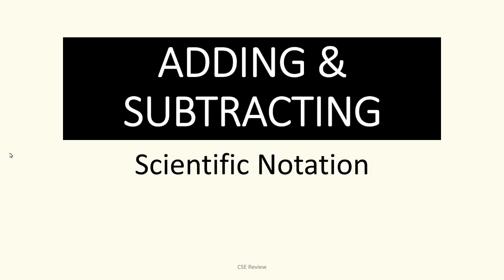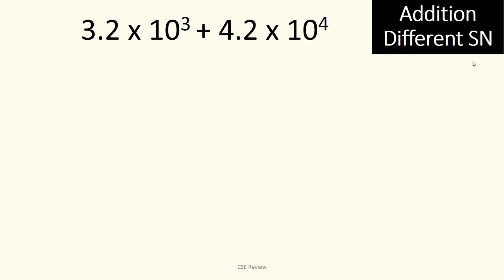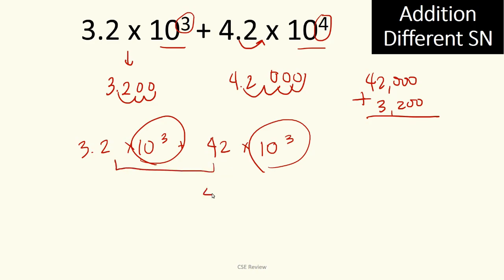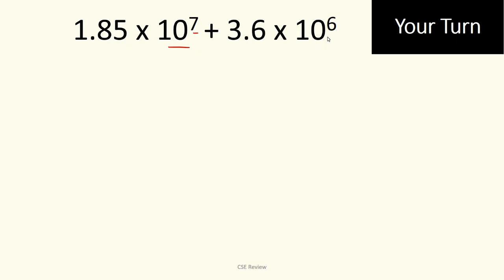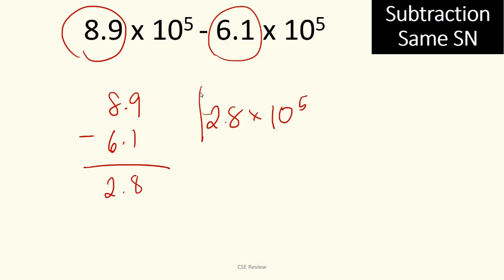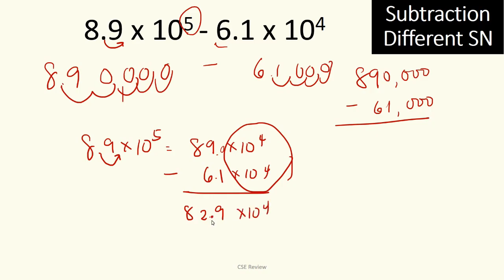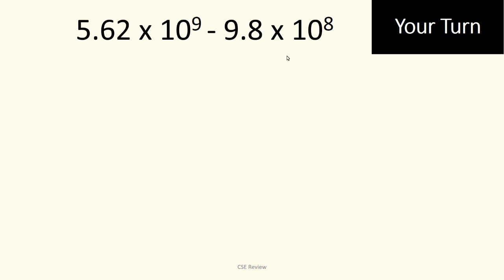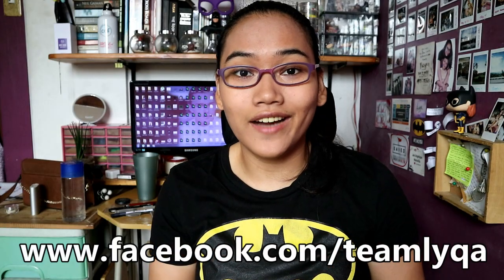Scientific Notation Part 2: Adding and Subtracting [CC] - Civil Service Review